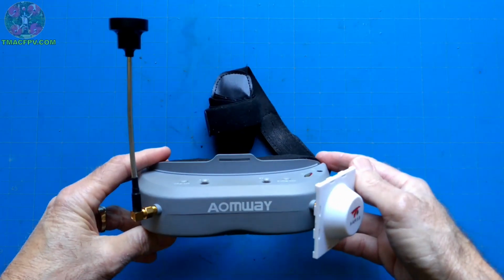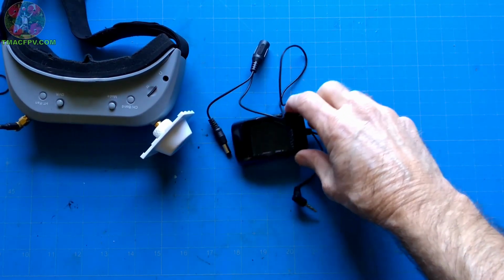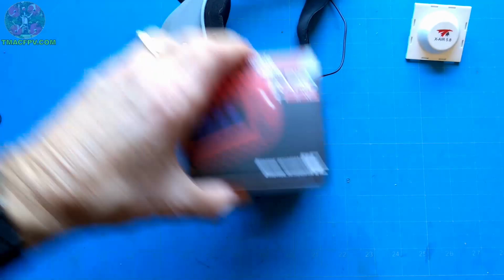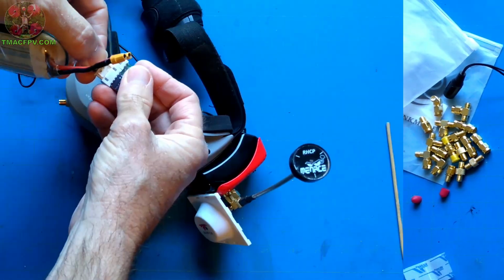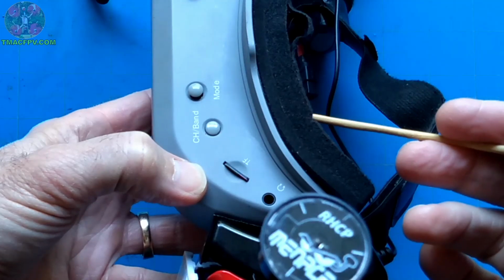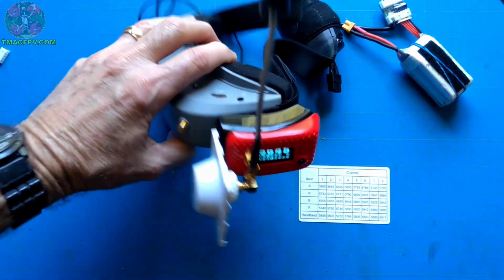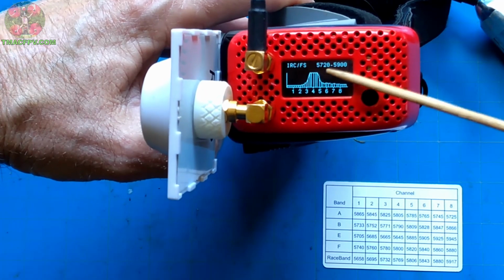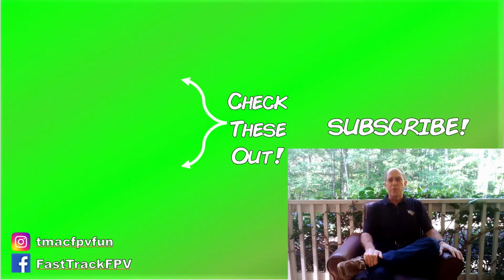ImmersionRC Rapidfire (BUDGET FPV GOGGLES UPGRADE!)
ImmersionRC Rapidfire (BUDGET FPV GOGGLES UPGRADE!)  / Inexpensive adaptor enables receiver module upgrade to budget FPV goggles!  Upgrade your non-Fat Shark FPV Goggles with the ImmersionRC Rapidfire receiver module (or any receiver module) by using the very inexpensive Skyzone Module Bay Adaptor! In this video I go over the ImmersionRC Rapidfire FPV goggles receiver module and show you how I've updated my Aomway Commander V1 FPV goggles with it by using the Skyzone module adaptor.  Includes side-by-side flight comparison with and without the Rapidfire module.

⭐TMac FPV Website (FREE Resources and Rattler Frame in Pilot's Den)⭐

👉TrueRC X-Air Antenna

👉RadioMaster TX16S Hall Sensor Gimbals OR

SAY HI & SUPPORT FUTURE FPV FUN!
Note:
When you use them to make ANY purchase (not just the linked product) it enables TMac FPV to earn small fees which help support your TMac FPV channel. They are here for your convenience, there is no additional cost to you for using them, and you are not obligated at all to use them.